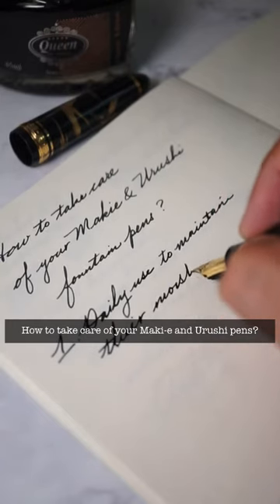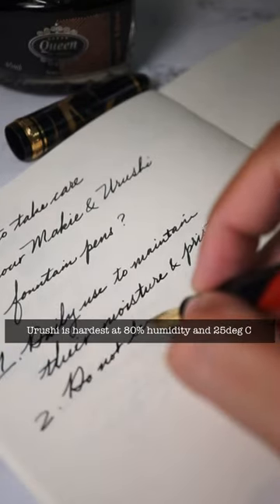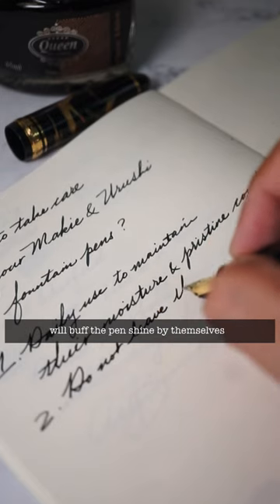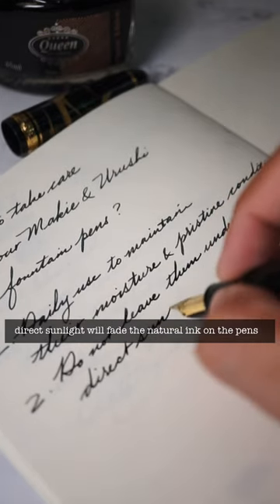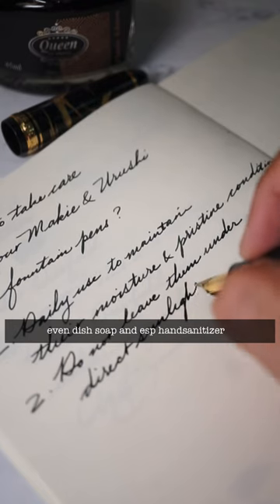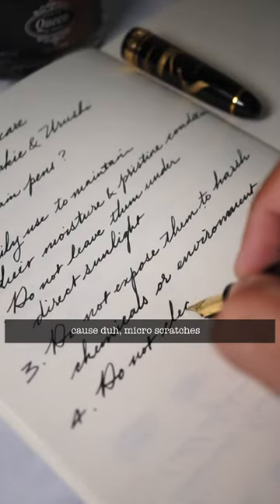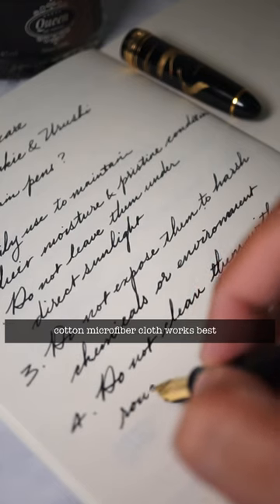How to take care of urushi and makie